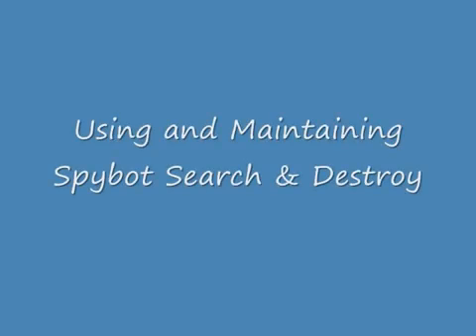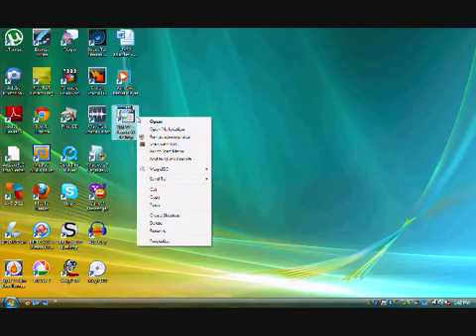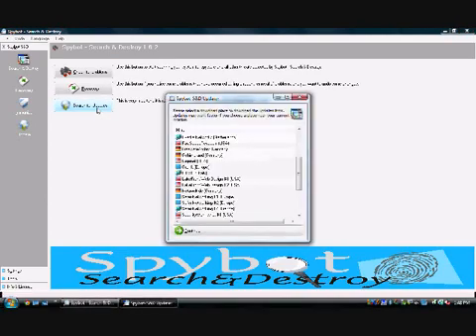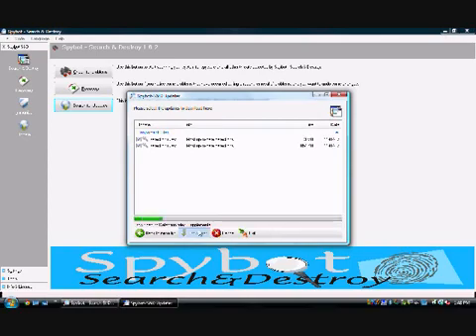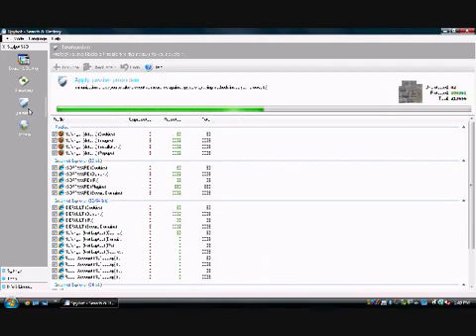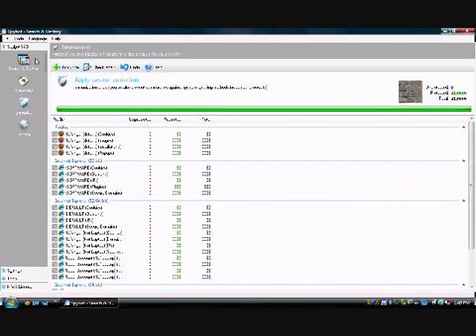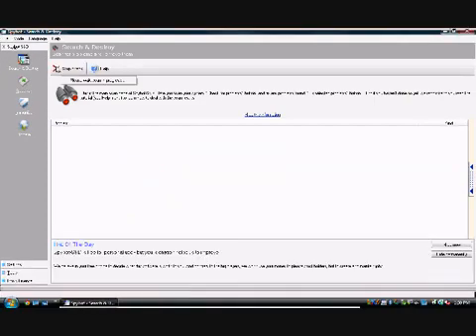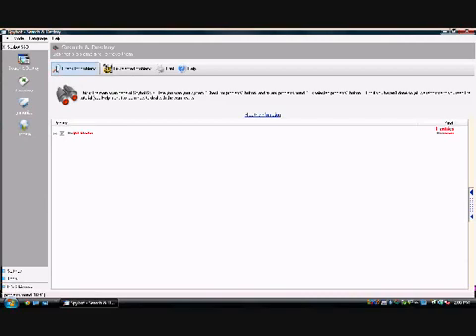How to Use Spybot Search & Destroy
How to use Spybot Search & Destroy.  You should do this routine at least once a week for optimal  results.